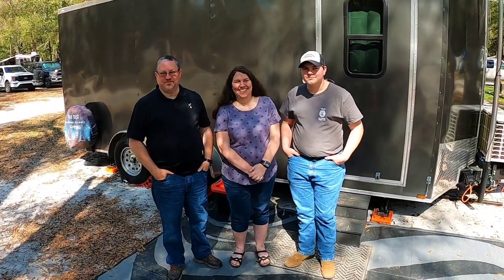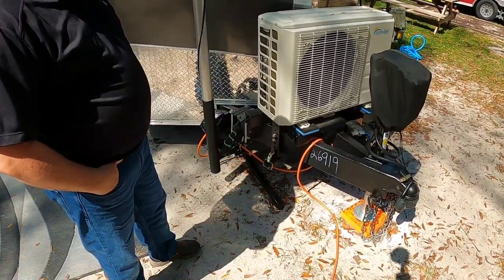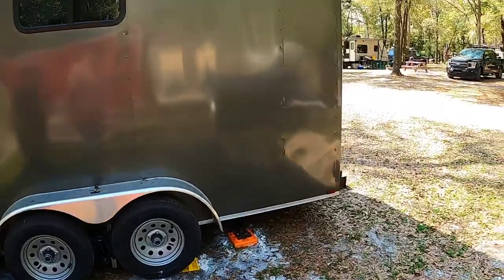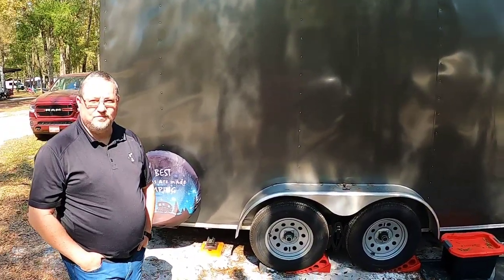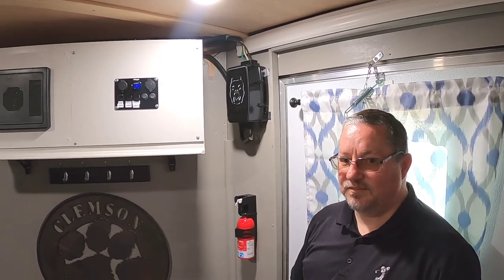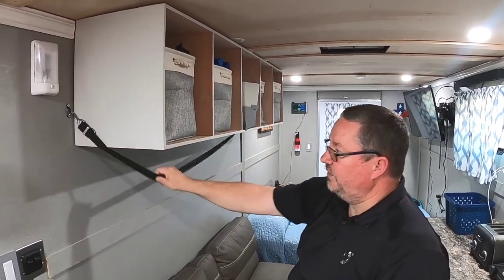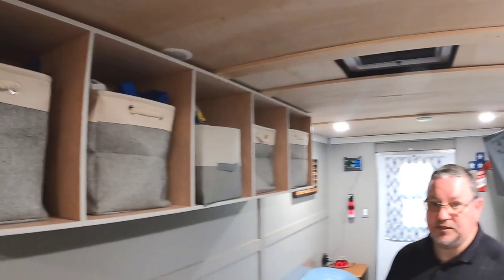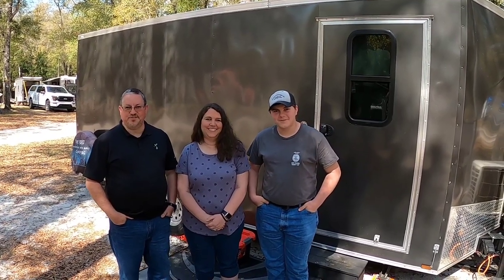A Cargo Conversion Camper Built For Comfort Yet Spacious